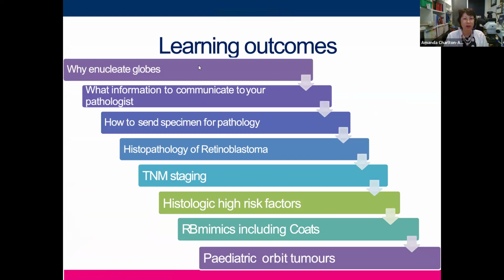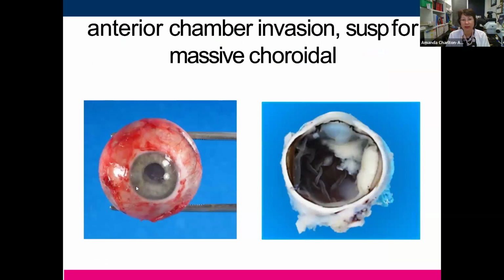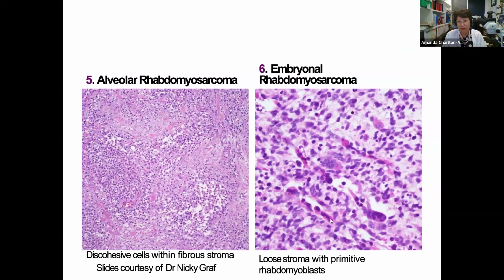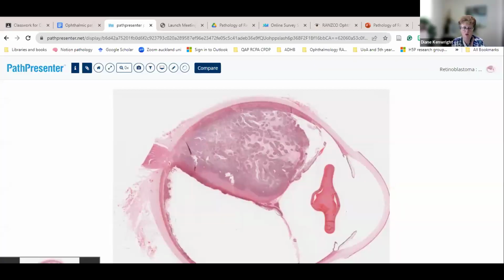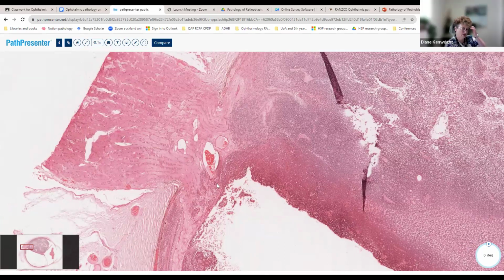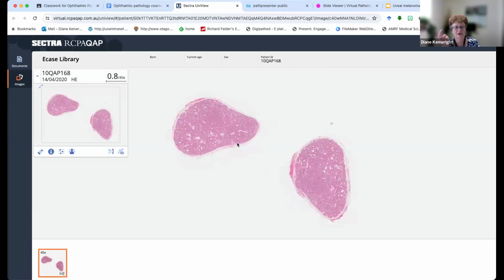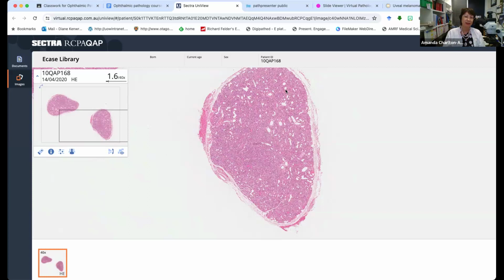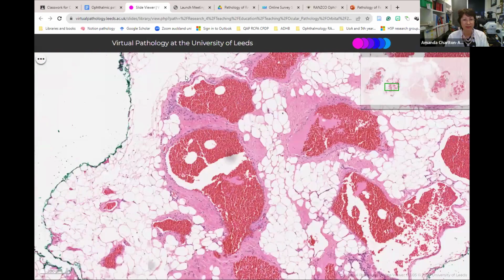13 Feb 24 part 2